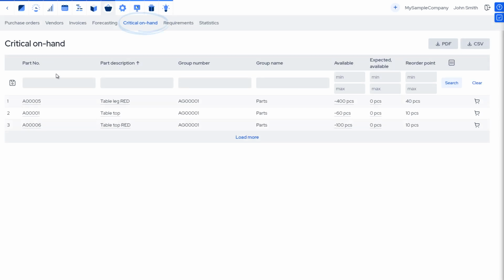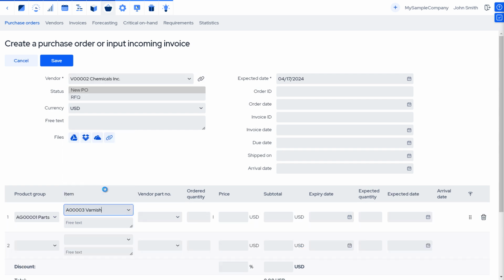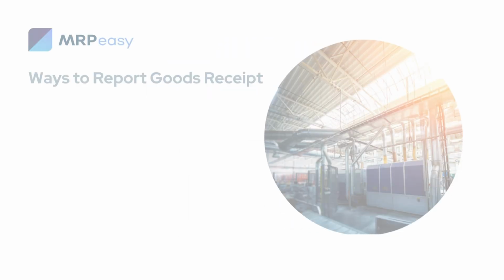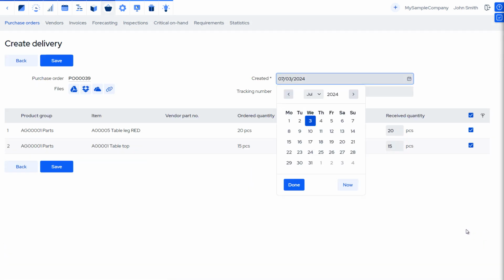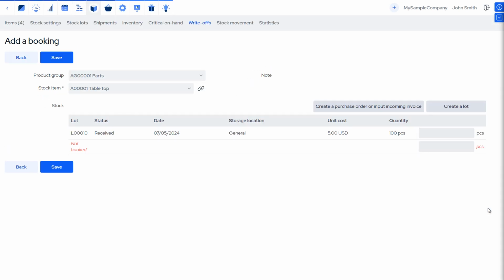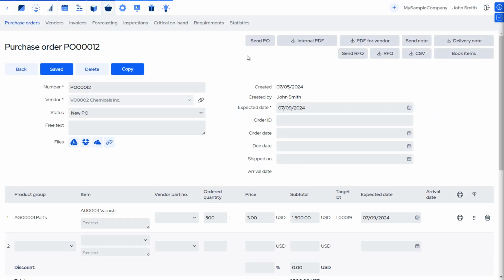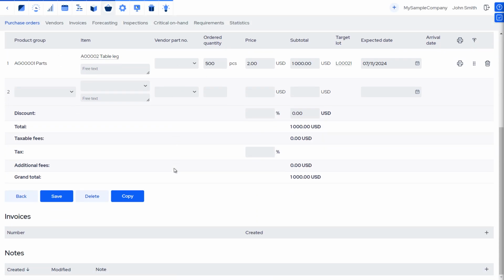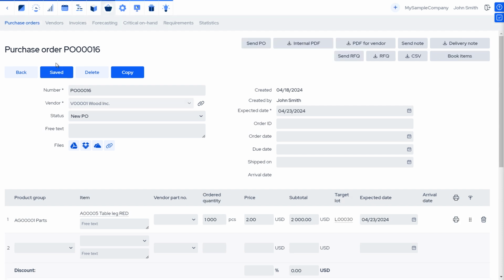MRPeasy Demo - Purchasing Management for Manufacturers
MRPeasy is a cloud-based AI-powered ERP/MRP software for small manufacturers (10-200 employees).

The procurement module of MRPeasy is designed for the purchasing manager.

0:00 Introduction to the “Procurement" section.
0:30 Methods for determining material demand and creating purchase orders.
1:06 Critical on-hand report: low inventory alerts.
1:44 Requirements report: time-phased requirements.
2:06 Forecasting report: quick MRP calculation.
2:25 MPS procurement schedule: long-term planning.
2:42 Creating purchase orders manually and choosing purchase terms.
3:26 Management, import, and bulk editing of purchase terms.
4:20 Sending and tracking purchase orders.
4:51 Reporting partial and full receipt.
5:10 Receipt via filling in the "Arrival date".
5:47 Receipt via saving an Invoice.
6:29 Receipt via saving a Delivery.
7:00 Registering the location of goods.

7:41 Booking items to where they are needed.
9:06 Entering purchase invoices.
10:00 Invoicing a different vendor.
10:25 Vendor prepayment invoices.
10:52 Vendor credit invoices.
11:20 Entering payments.
12:00 Additional fees (transportation, customs, etc.)
12:56 Sending a request for quotation.